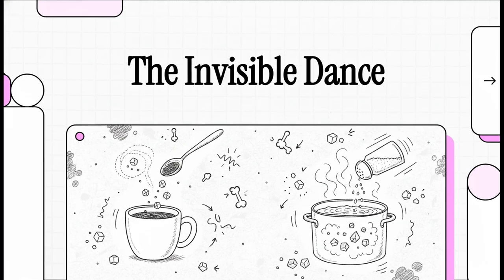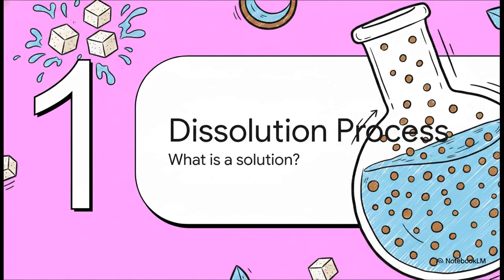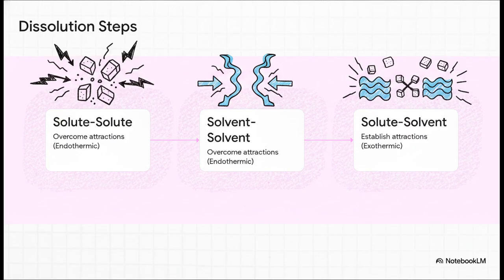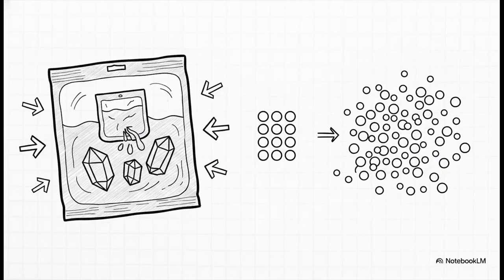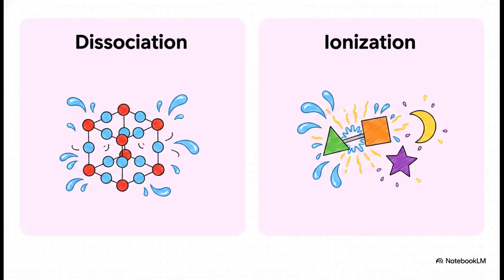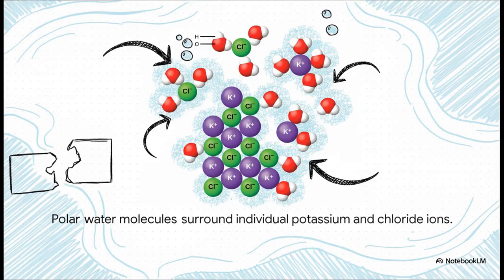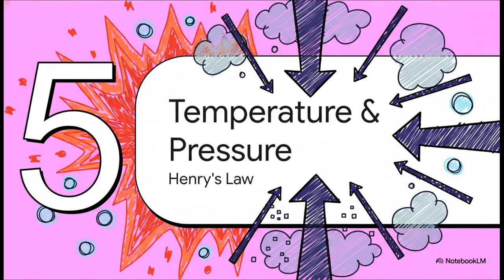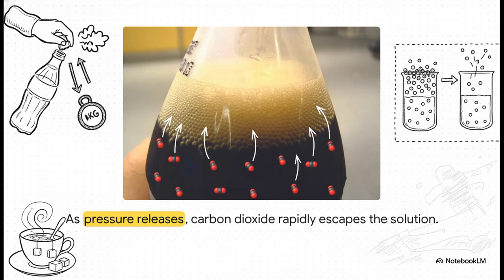The Invisible Dance